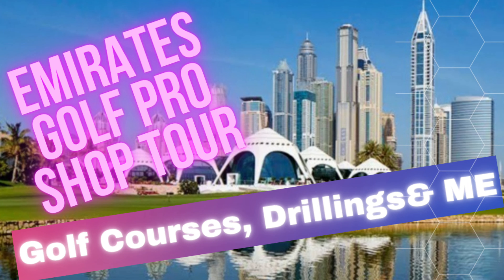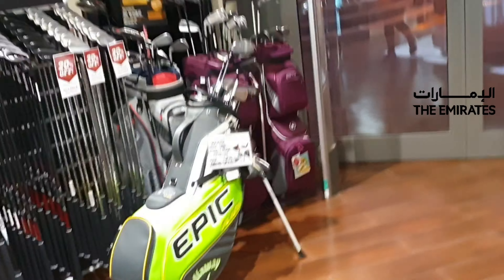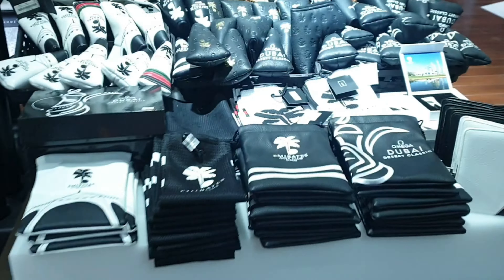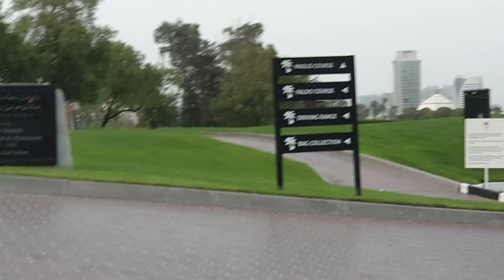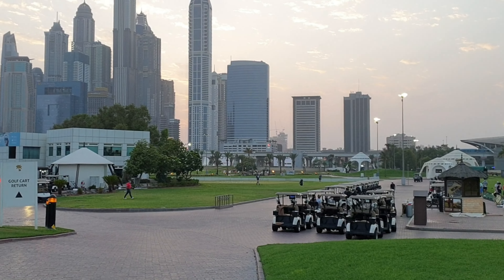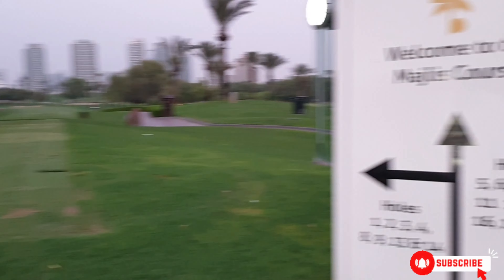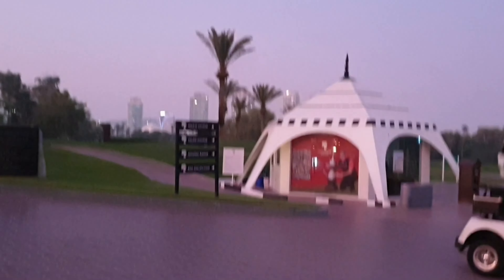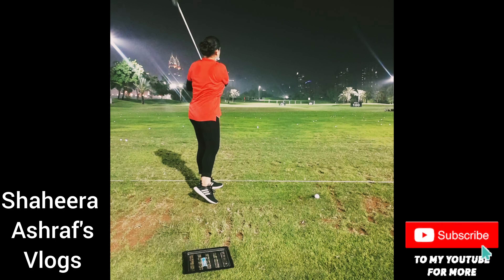Playing NIGHT GOLF in Dubai l THE EMIRATES GOLF CLUB PRO SHOP TOUR l Top Golf Dubai l Faldo course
Tour of Emirates Golf Club Pro Shop,coffee shops and restaurants and some late evening golf drillings at range.

Emirates Golf Club, located in Dubai, United Arab Emirates, is a 36-hole golf course. It was built in 1988, with the clubhouse and facilities designed and delivered by Dubai architect BSBG, and, is the first grass golf course in the Middle East.

Address: 17/2, Al Naseem street Emirates Golf Club, Al Thanyah 3, Hadaeq Mohammed Bin Rashid, Dubai - Dubai - United Arab Emirates

Departments: Peter Cowen Academy at Emirates Golf Club
Hours:
Open ⋅ Closes 11PM
 · More hours
Founded: 1988